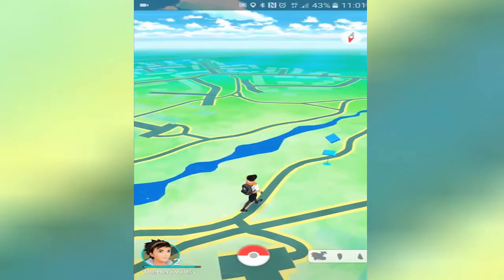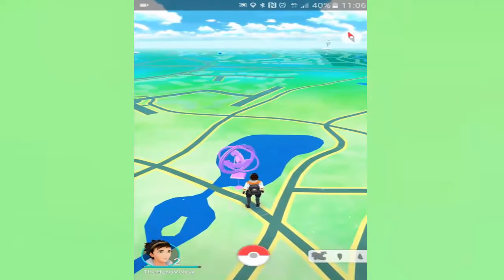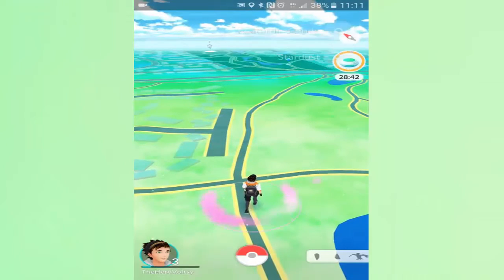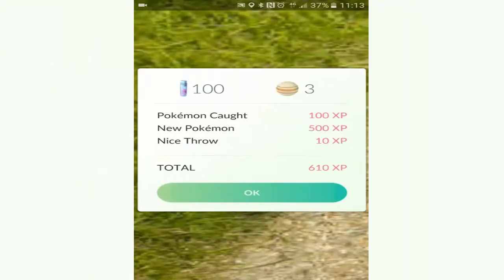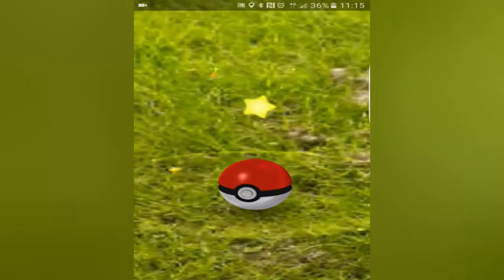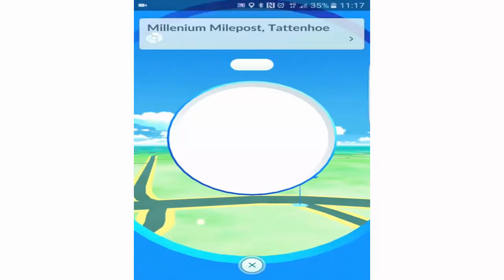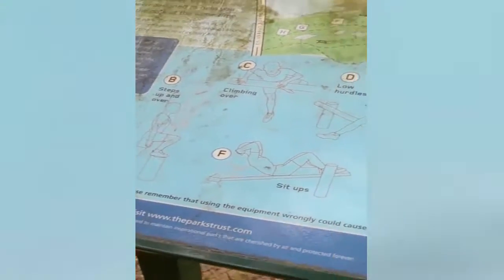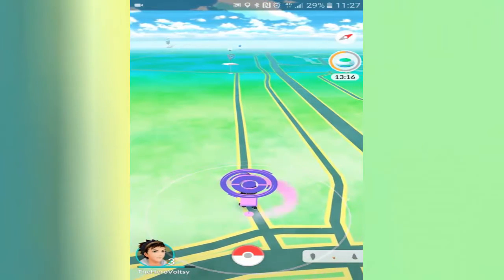POKEMON GO BEST WAY TO GET RARE POKEMON! HOW TO FIND RARE POKEMON IN POKEMON GO!